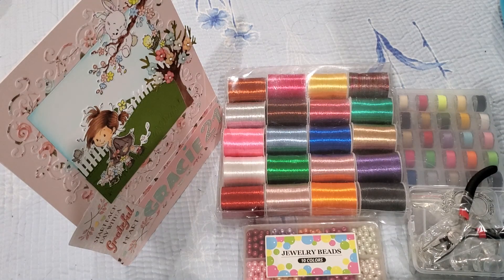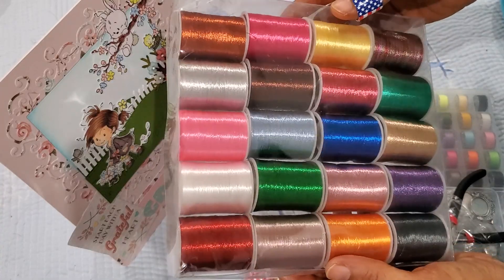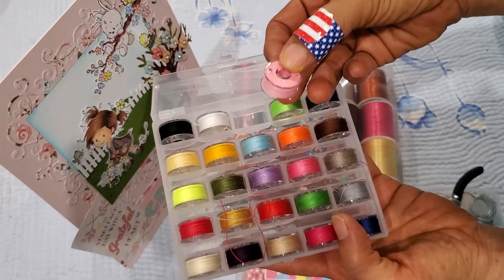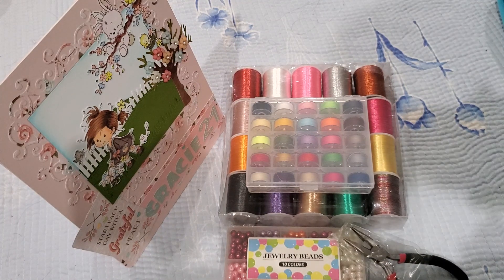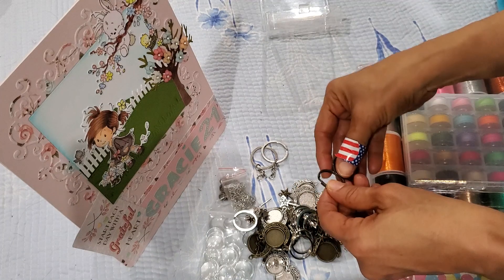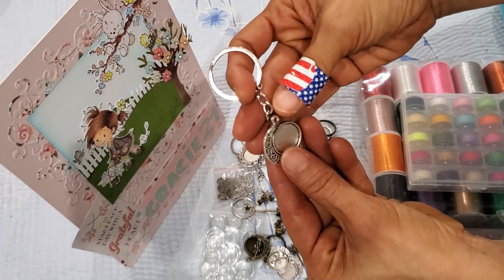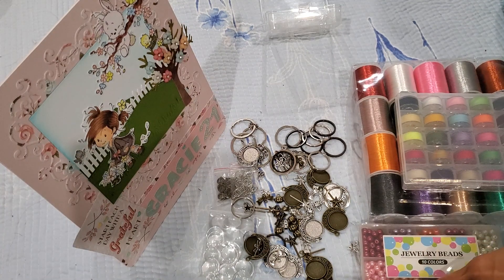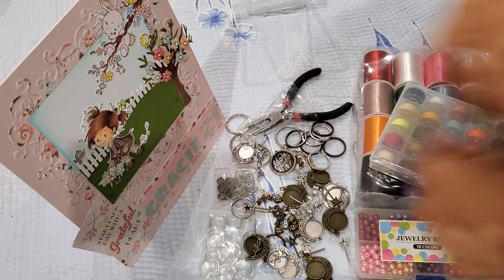Beebeecraft.com Unboxing (October Selections)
This is my October selections from Beebeecraft.com and my fifth month of collaborating with the company. Below are the links to the homepage and the four items that I picked out. Make sure you check out the site to get some great deals! Enjoy and happy crafting!

ARRICRAFT 1 Box (about 600pcs) 10 Color Pink Theme Mixed Style Glass Pearl Round Beads Assortment Lot for Jewelry Making, 6mm, Hole: 1mm(HY-X0005-6mm-B)

ARRICRAFT Moon Double Side Round Pendant Trays with Glass Cabochon, Connectors Bails Beads, Magic Wand Pendant, Bowknot Link, Barrel Hanger Link for Bracelet Necklace Crafting DIY Jewelry Making(DIY-PH0020-24)

PandaHall Elite 1 Box of 25 Pcs Bobbins and Sewing Thread for Brother Singer Babylock Janome Kenmore Sewing Findings(Assorted Colors)(NWIR-K017-01M)

ARRICRAFT 20 Rolls 20 Colors Embroidery Thread Sewing Machine Thread Kit Spool for Embroidery and Decorative Sewing, 55m Per Roll(MCOR-R007-01-B)

FTC: All items shown in the video were gifted to me, and the views expressed in this video are my own.